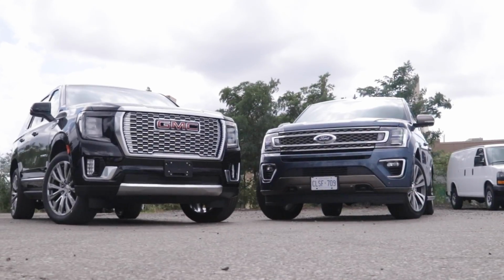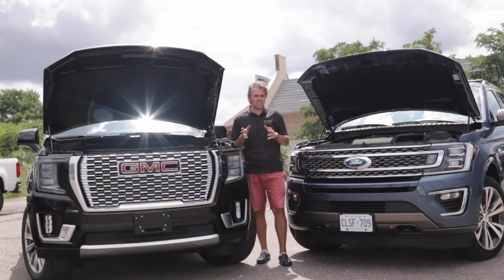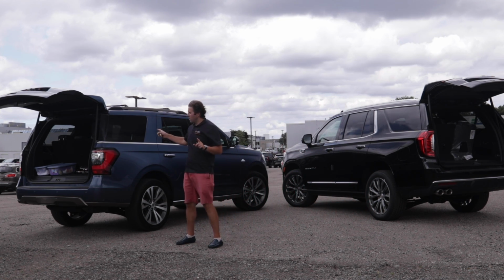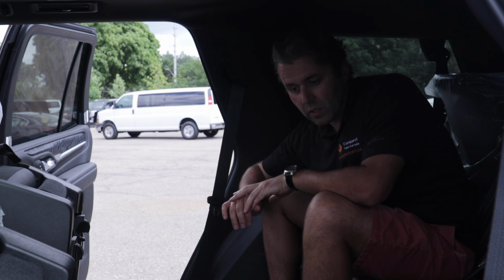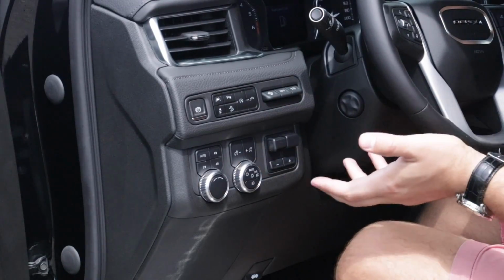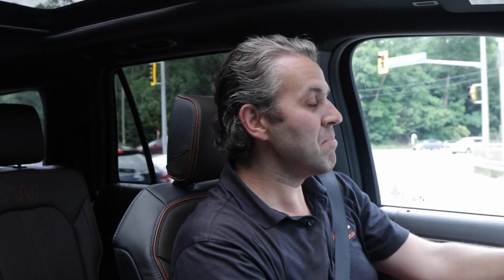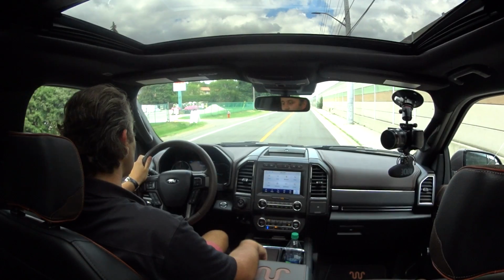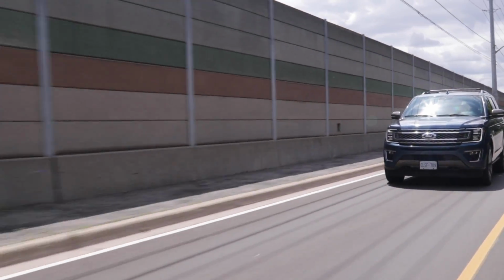2021 GMC Yukon Denali is Impressive! Is It Better Than The Ford Expedition King Ranch?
2021 GMC Yukon Denali is an absolute machine, from space, to technology, to towing and more. But how does it compare to the Ford Expedition King Ranch? Is it better? Should you buy one?
In this video I compare them against each other to find out the best out of the two.

2021 GMC Yukon Denali vs 2020 Yukon Denali, is it worth upgrading? Everything You Need To Know